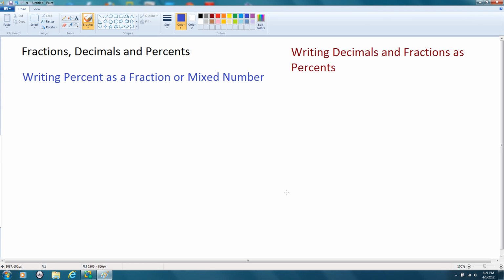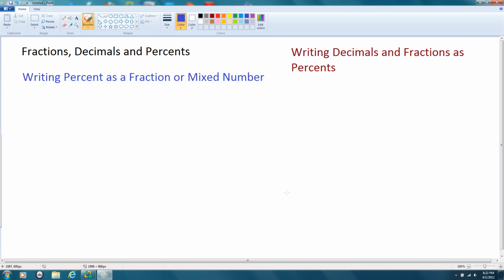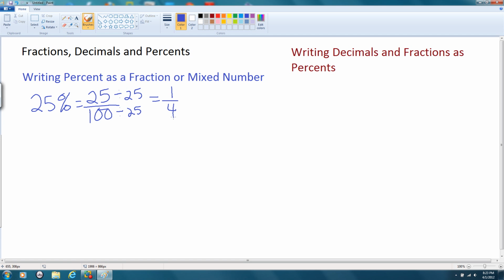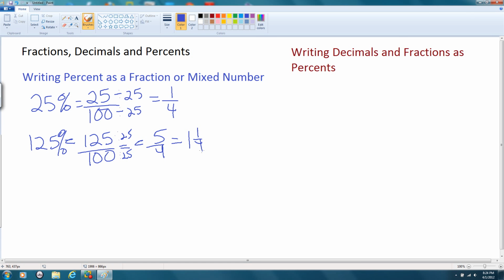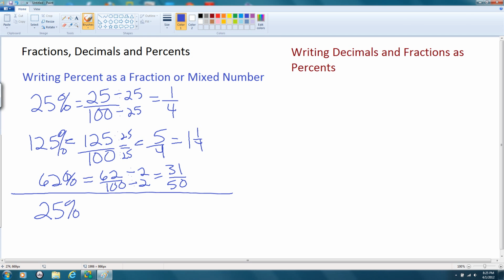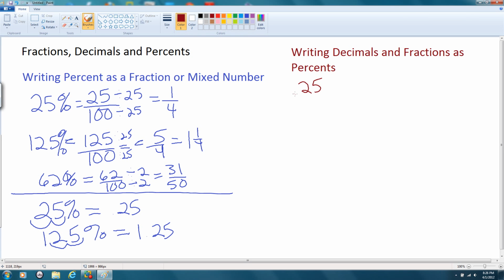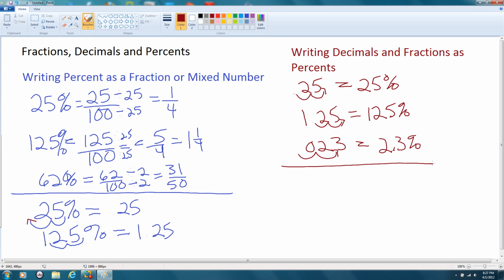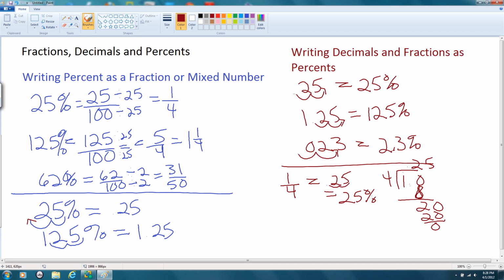frac dec percent